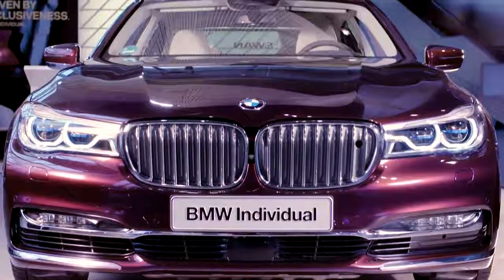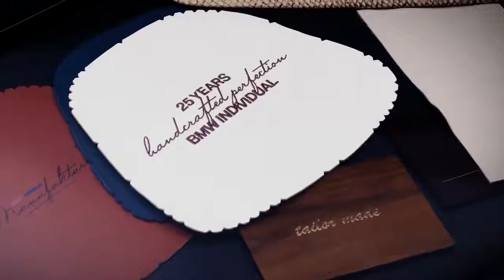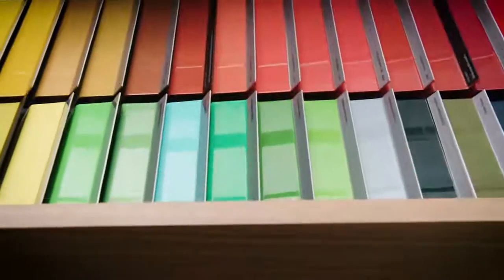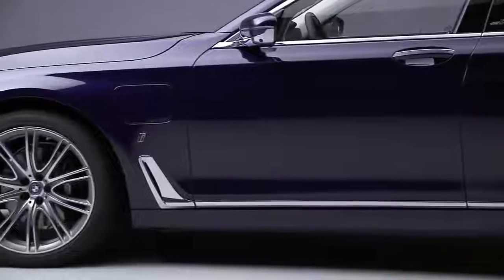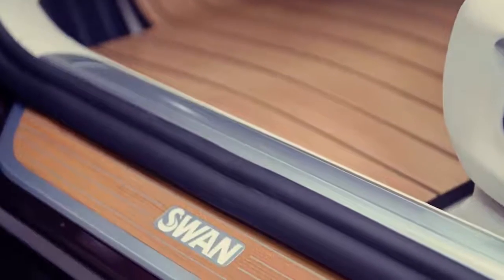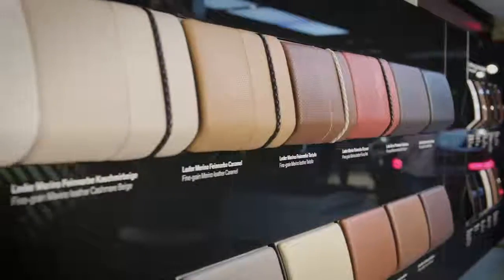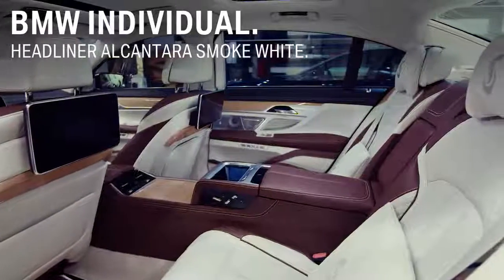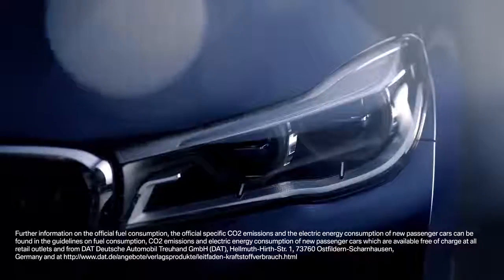BMW Individual What's in it for me